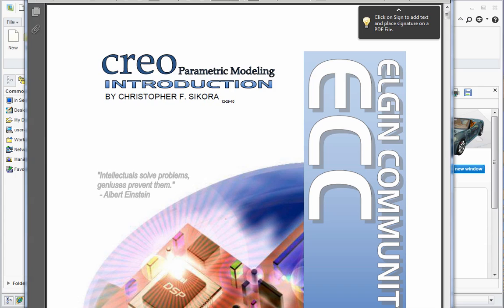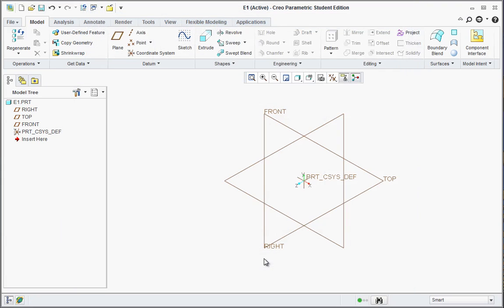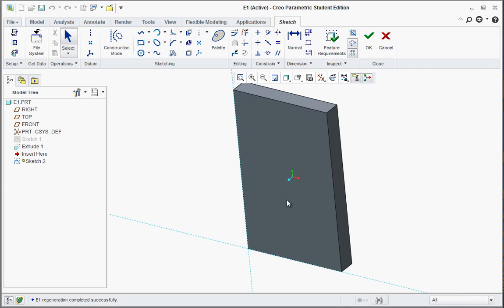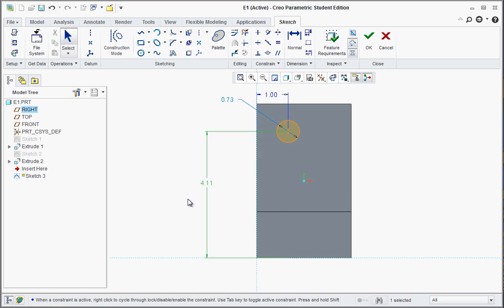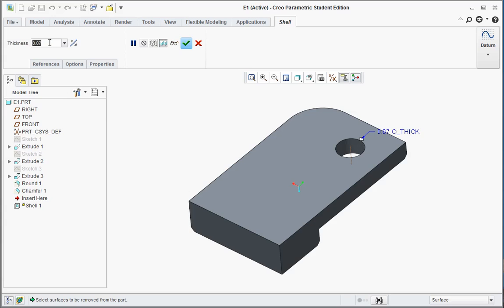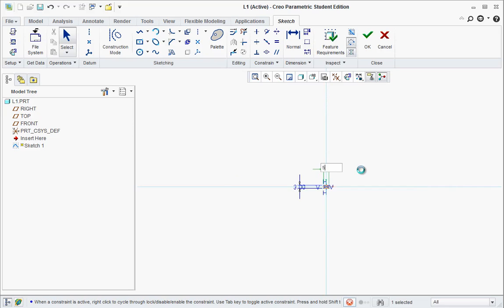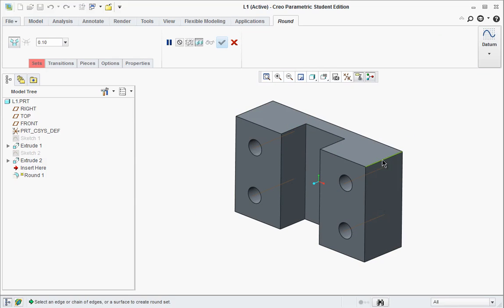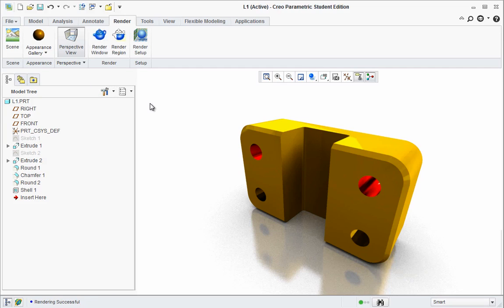E1 CREO Parametric 2.0 - Basic Modeling 1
Exercise 1 - Introduction to sketching, modeling and options menu inside Creo 2.0, Also, basic rendering tools.